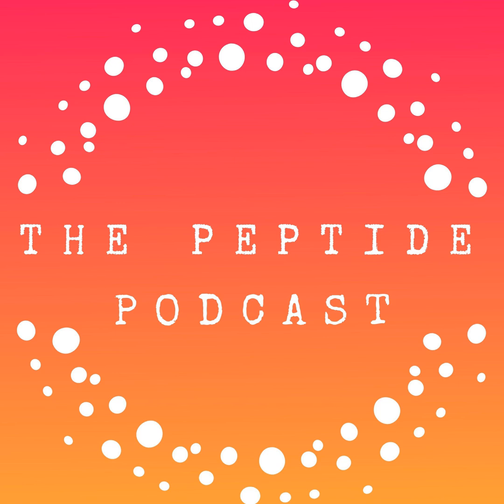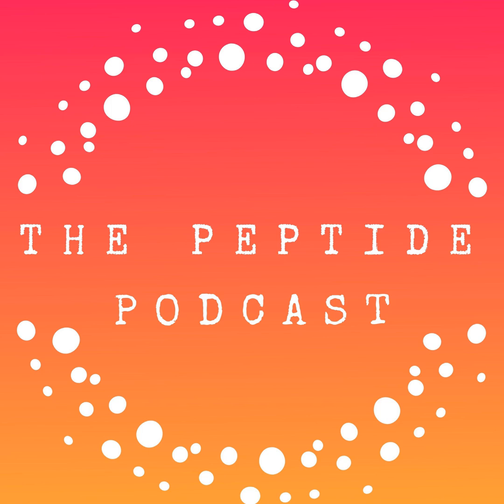Semax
Today we are talking about Semax and its potential benefits

Top Episodes:
Injectable BPC-157 vs Oral BPC-157